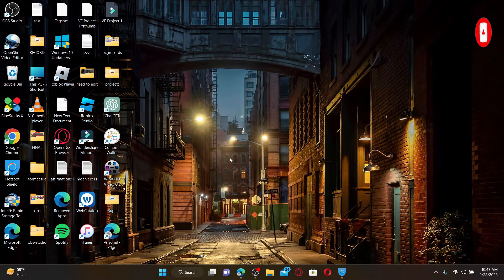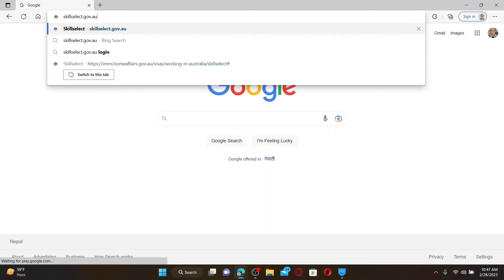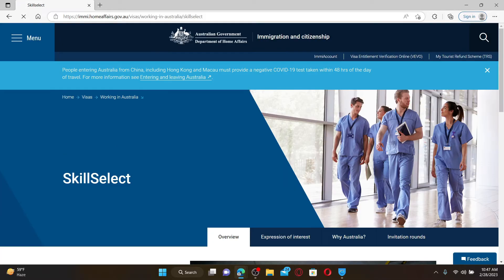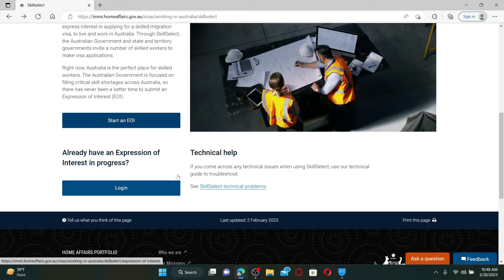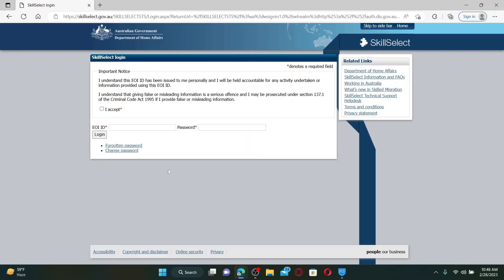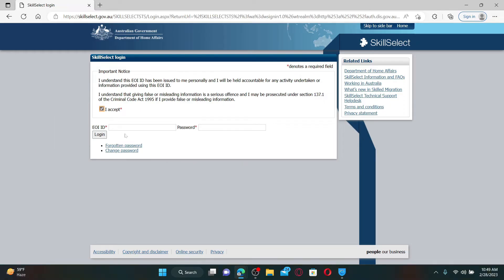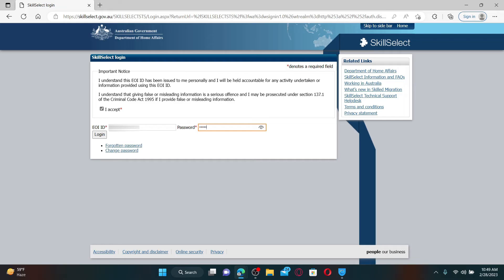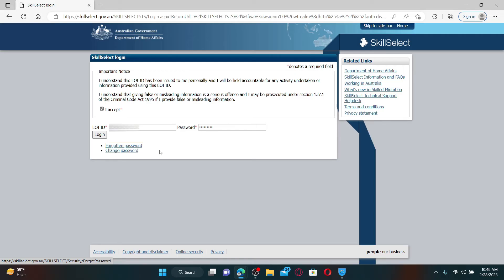How to Login into Skillselect Account Online 2023?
Having trouble accessing your SkillSelect account? In this video, we'll walk you through the steps to log in to SkillSelect, the Australian government's platform for skilled migration and visa applications. Follow along and learn how to access your account with ease.